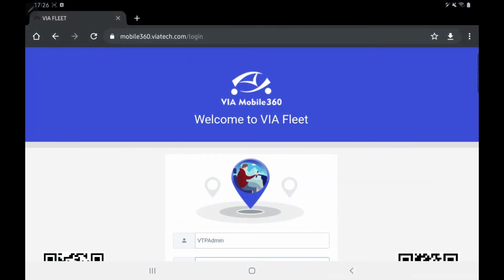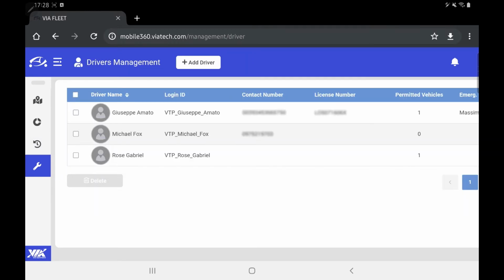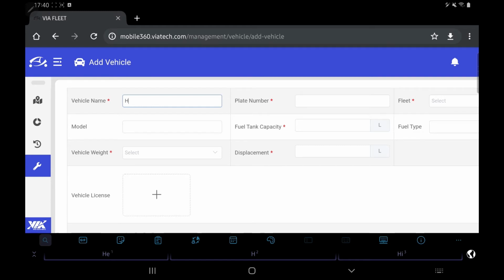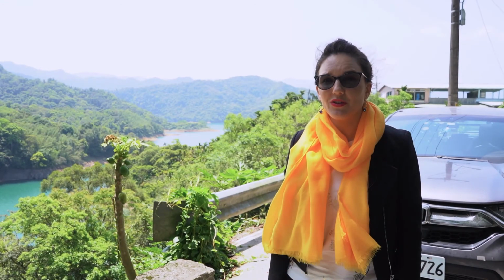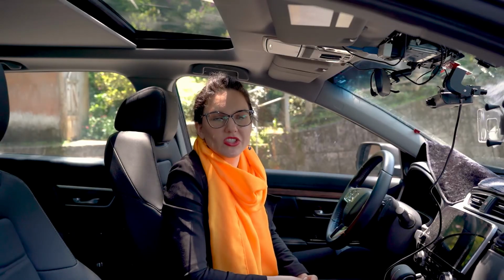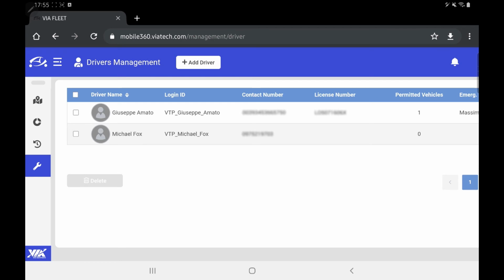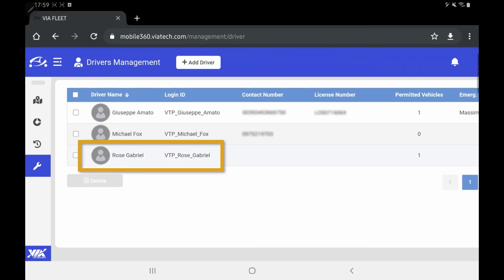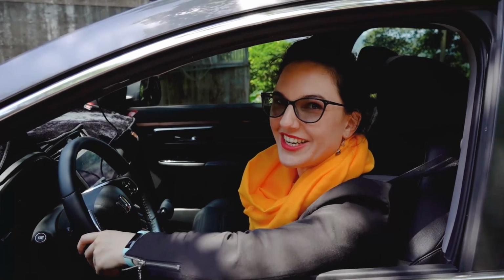VIA Fleet Cloud Management Portal: Setup Guide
In this video guide we show you how to setup the VIA Fleet Management Portal with guidance on how to add fleet information and vehicle information, plus how to register your vehicle and how drivers can perform a secure login before each trip.

The VIA Mobile360 D700 AI Dash Cam combines cutting-edge AI-powered safety features that detect potential dangers on the road ahead and risky driver behavior, with 4G LTE connectivity and AWS Cloud integration. This robust and high-performance dual-camera device is ideal for the most demanding commercial grade fleet management applications – from taxi, ride-hailing, and last-mile delivery services to long-distance trucking, logistics, and law enforcement.

You can also refer to this article with covers the same steps covered in this video: